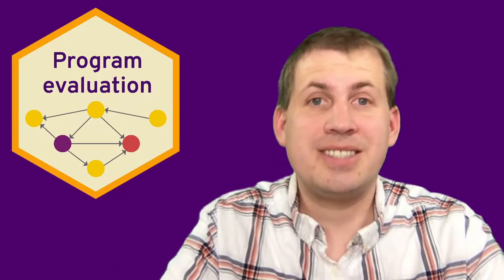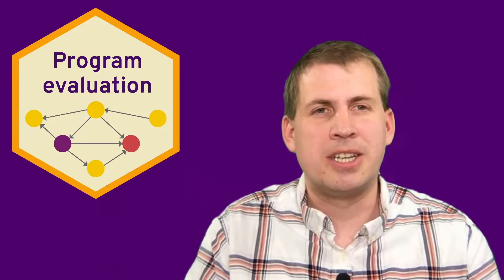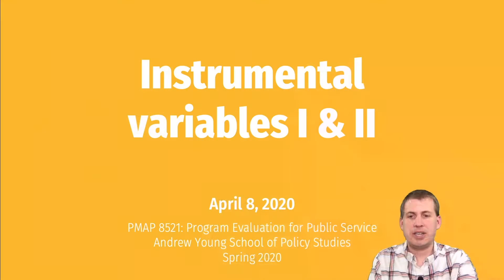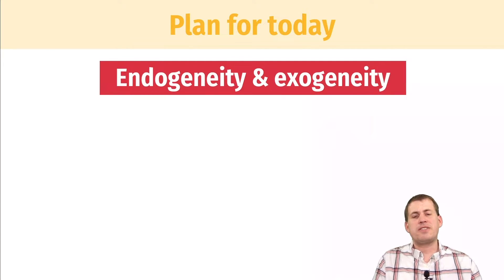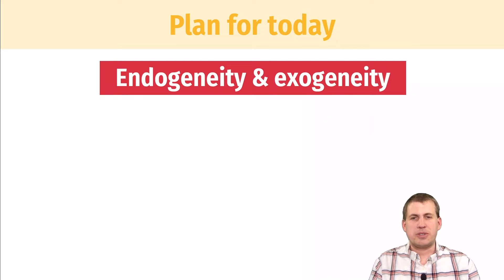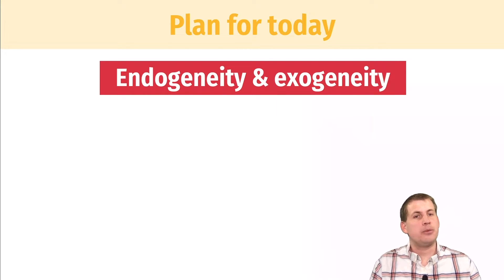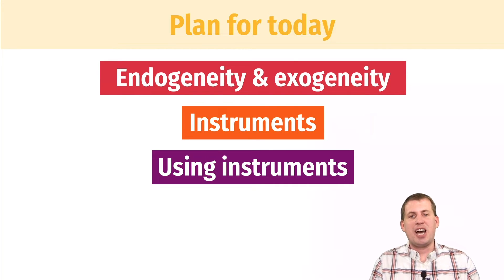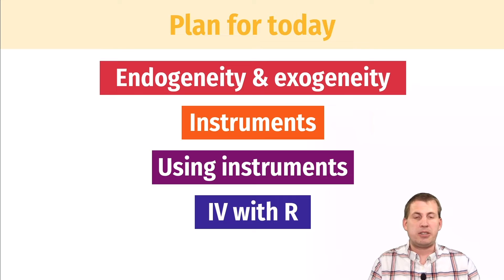PMAP 8521 • Instrumental variables 1: Introduction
Introduction to the class lecture on instrumental variables for causal inference.

Access the slides, code, and other materials at the course